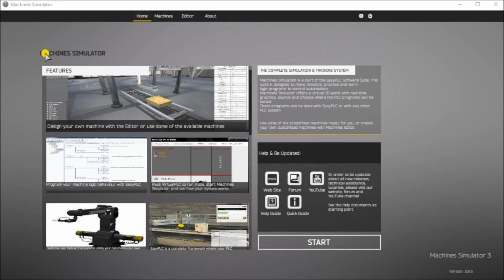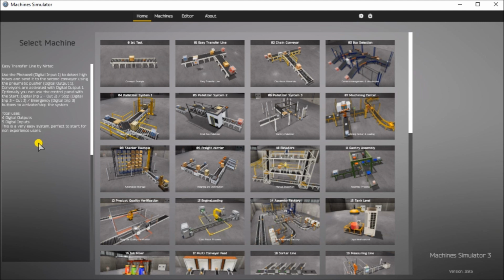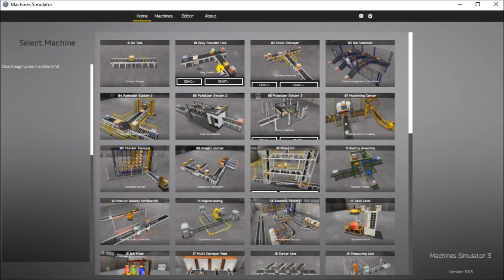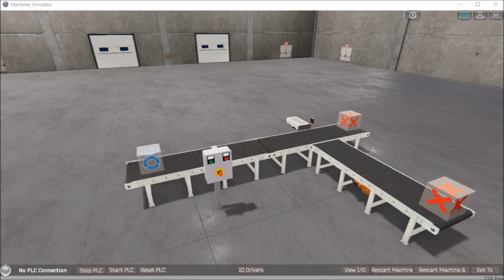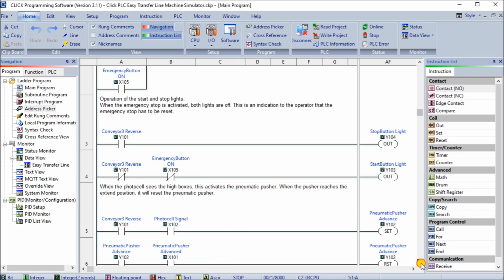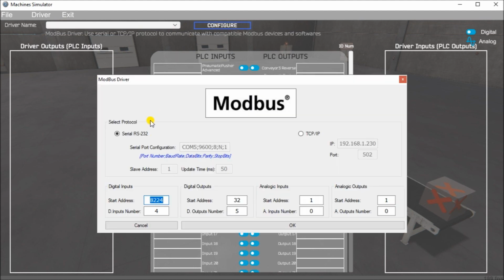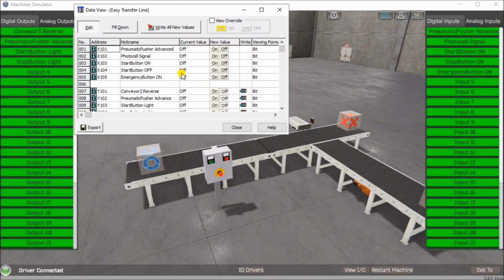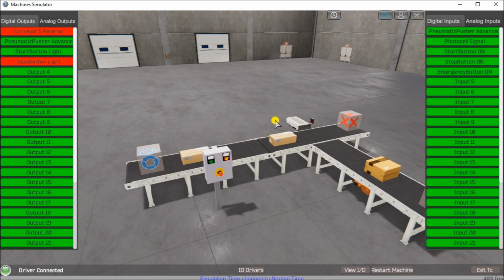Learn PLC Programming: Easy Transfer Line Simulation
EasyPLC Software Suite is a complete PLC, HMI, and Machine Simulator Software package. This PLC learning package includes a Machine Simulator (MS). This virtual 3D world with real-time graphics and physical properties can communicate to several different programmable logic controllers. (PLC)
We will be developing a Click PLC program for a transfer line. This is just one of the prebuilt machines in the simulator to learn PLC programming. We will be developing the ladder logic, connecting via Modbus RTU, and testing our program. This will be done using the five steps to PLC program development. Let’s get started.

00:00 Click PLC – Easy Transfer Line Programming
01:12 Machine Simulation - EasyPLC Software Suite
02:04 Define the task: (Step 1 – Easy Transfer Line)
05:34 Define the Inputs and Outputs: (Step 2 – Easy Transfer Line)
07:32 Develop a logical sequence of operation: (Step 3 – Easy Transfer Line)
10:07 Develop the PLC program: (Step 4 – Easy Transfer Line)
11:52 Test the program: (Step 5 – Easy Transfer Line)
12:15 Click PLC Hardware
13:15 Click PLC Modbus RTU to EasyPLC Machine Simulator
15:31 Testing PLC IO Connections
17:10 Running our Easy Transfer Line Program

Previous posts include the following:
EasyPLC Installing the Software

This PLC learning package includes the following:
Easy PLC - PLC Simulation that will allow programming in Ladder, Grafcet, Logic Blocks, or Script.
Machine Simulator - A virtual 3D world with real-time graphics and physical properties.  PLC programs can be tested using the EasyPLC or through other interfaces. (Modbus RTU, TCP, etc.)

Purchase your copy of this learning package for less than $75 USD for a single computer install, or less than $100 USD to allow different computers.

Here is a list of YouTube Shorts about EasyPLC Software Suite including the Machine Simulator.